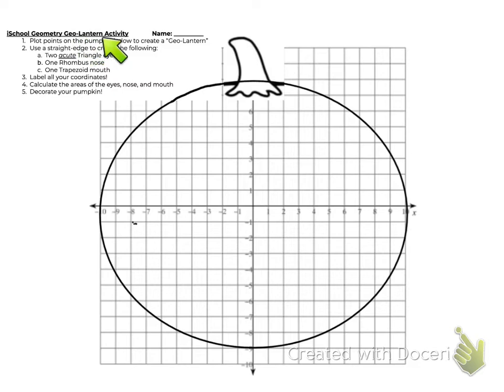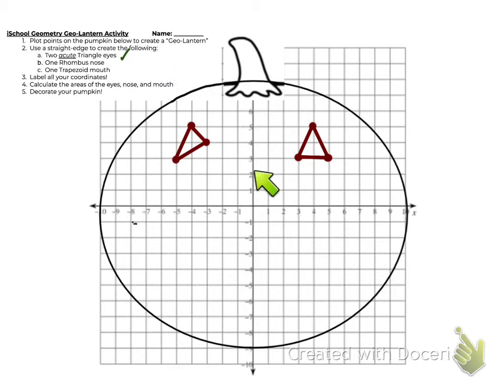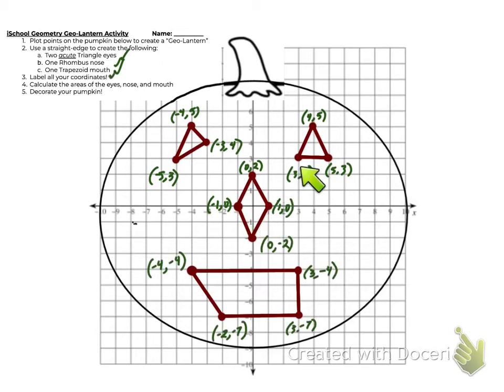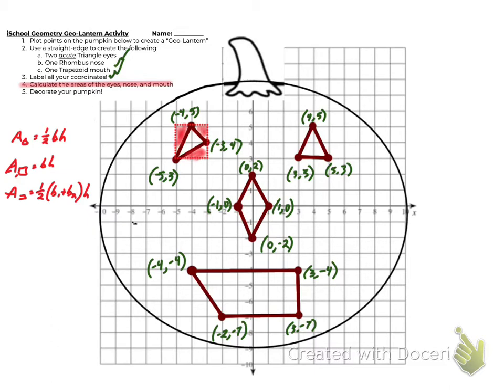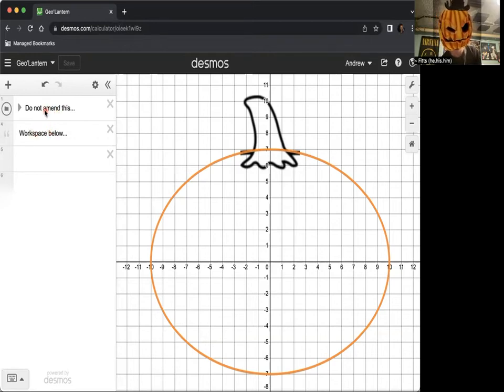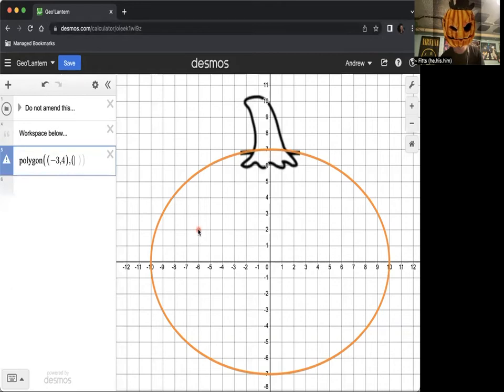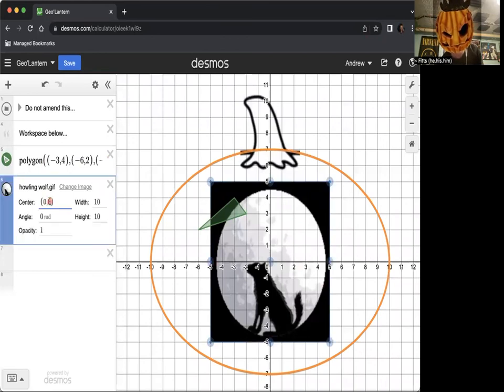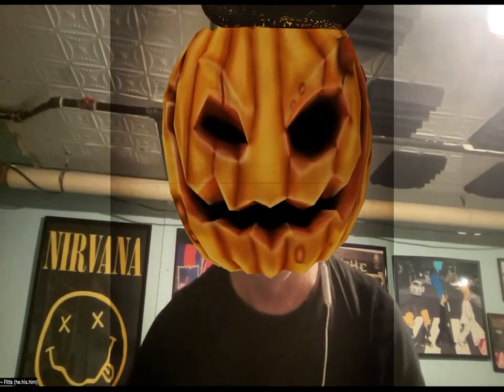GeoLantern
Our GeoLantern Mastery assignment...